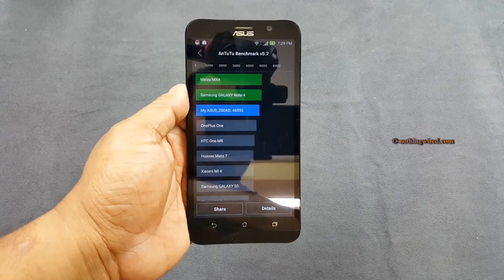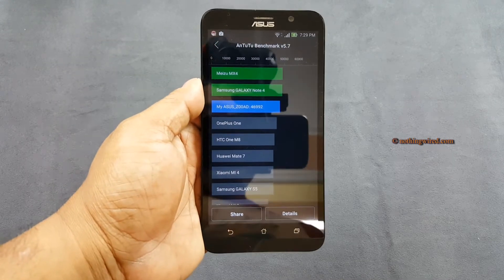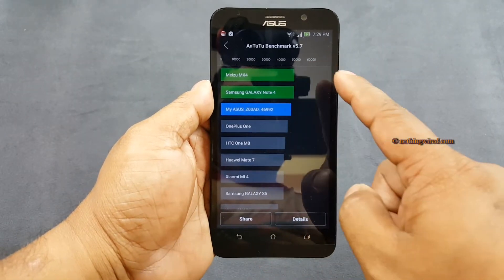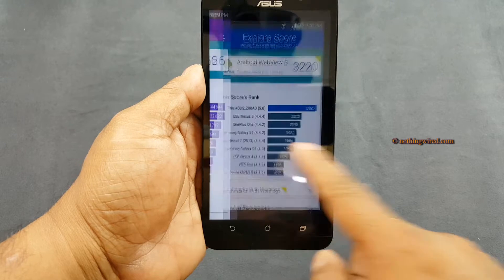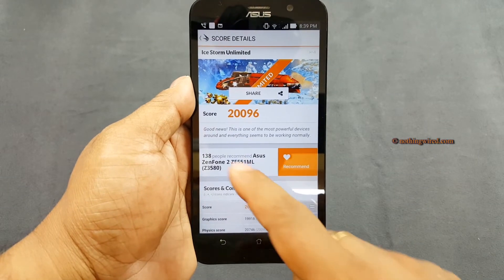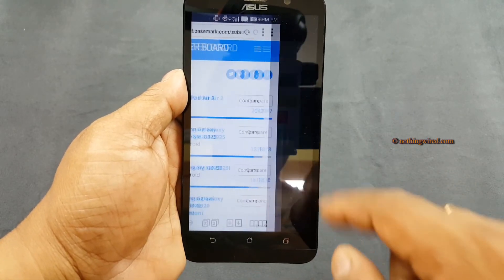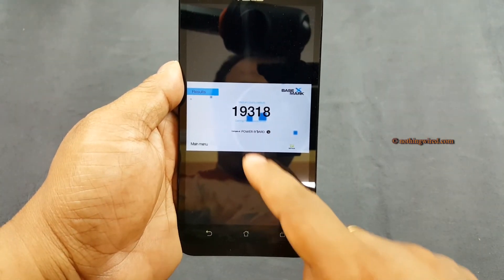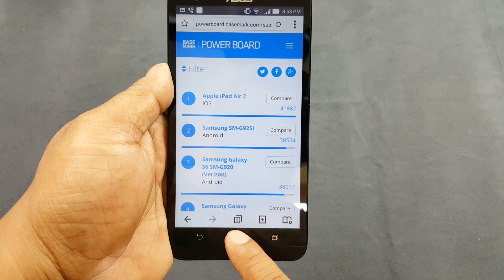Asus Zenfone 2 Benchmark scores: Antutu, Vellamo, 3D Mark, Basemark X & OS II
Video Transcribe:
Hey Guys, you are looking at the brand new Zenfone 2 Now this is the ZE551ML 4GB 2.3Ghz version meaning this is the most premium of all the zenfone 2 models.
There are 4 variants of this one.
So the Benchmark would be accordingly.
So you can see Antutu score incredible above average.
It's a top 3 actually because it does not have the S6 and all.
S6 kind of goes right first there almost till there.
But's it's just below Note 4 and above one plus one one of it's direct competitors.
And then we have the browser score again at the top above average multiscore and metal score also above average here.
20000 on the 3D Mark where you say typically 10000 there you see the highest scores are like 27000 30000 and many of them are Laptops.
Nexus 9 is 25 so pretty good.
And then 1195 and there you can see the Basemark scores.
Air 2 is 2000 so again just above average and then Basemark X scores 19000 where it typically get S6 you will get about 38000.
So again just above average so very very good Benchmark scores here.